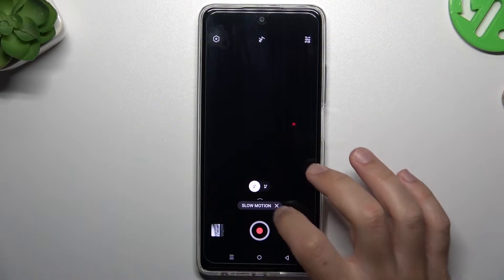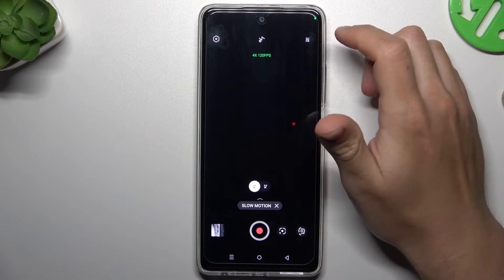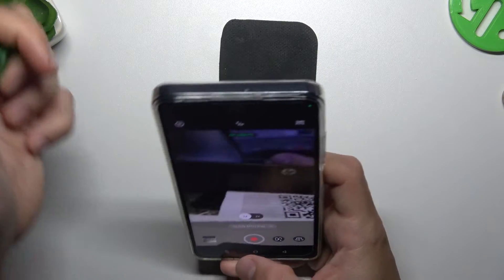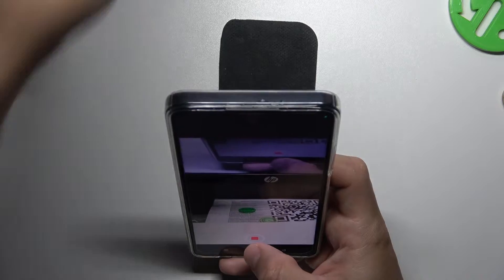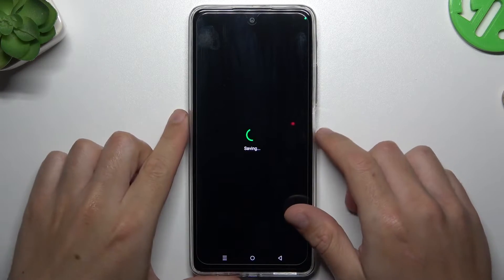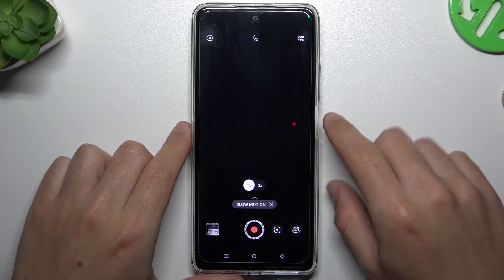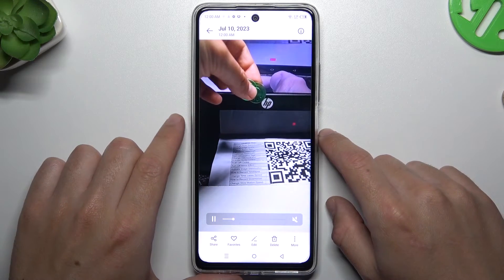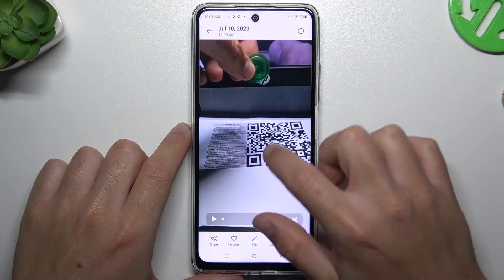How to Change Slow Motion Video Speed on INFINIX Hot 30? - Adjust Slow-Mo Speed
This tutorial will guide you on how to change the slow-motion video speed on your INFINIX Hot 30. Our specialist will provide you with step-by-step instructions on how to adjust the slow-motion speed to create the desired effect in your videos. It's easy to add an artistic touch to your videos by changing the slow-motion speed, whether you want to slow down fast-paced action scenes or create a dramatic effect. Learn how to change the slow-motion video speed on your INFINIX Hot 30 by watching our YouTube tutorial video.

How to change slow-motion video speed on INFINIX Hot 30?
How to adjust the slow-mo speed for desired video effects on INFINIX Hot 30?
How to slow down fast-paced action or add a dramatic effect to videos on INFINIX Hot 30?
How to add a creative touch to your videos by changing the slow-motion speed on INFINIX Hot 30?